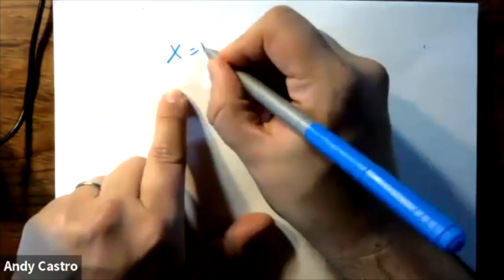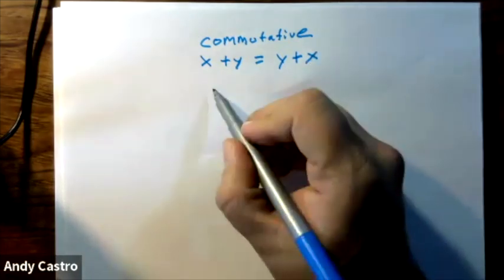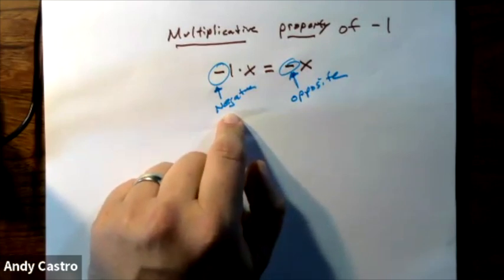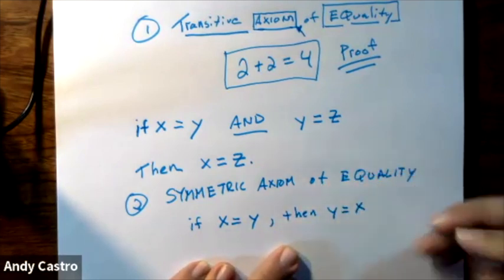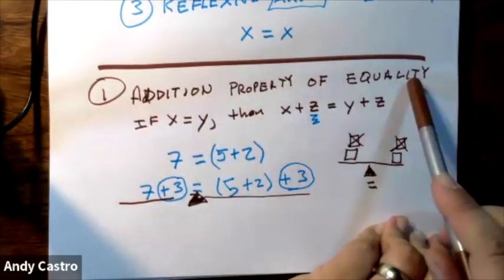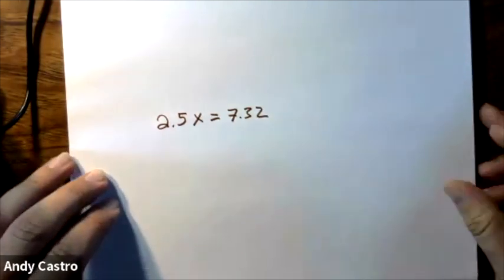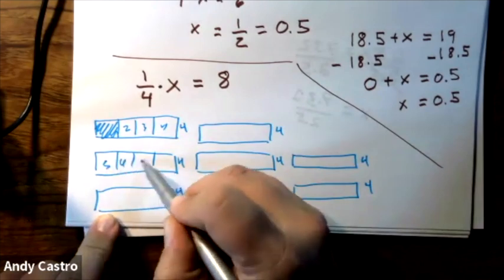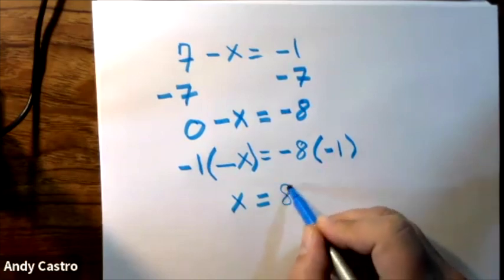2B Mr Castro's Class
Algebraic Axioms and Properties